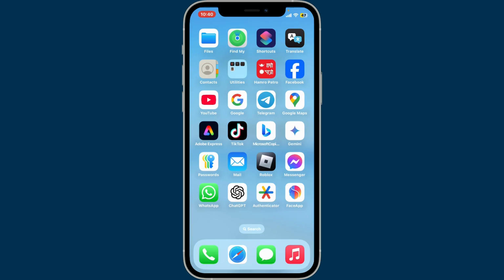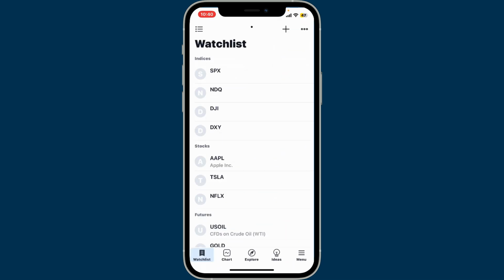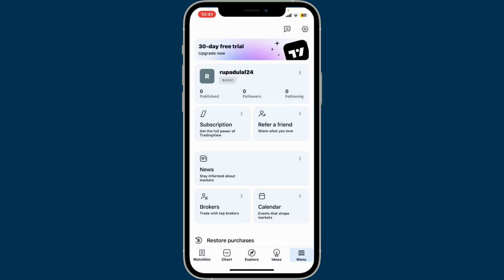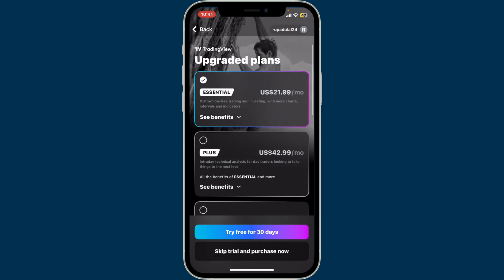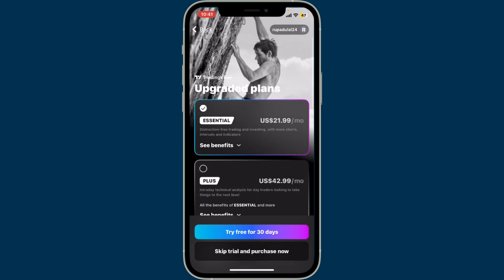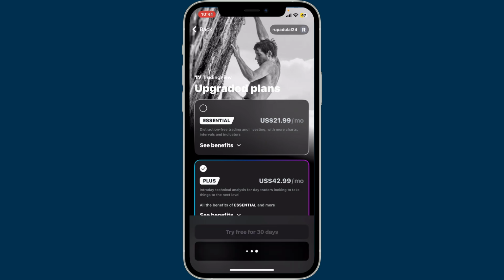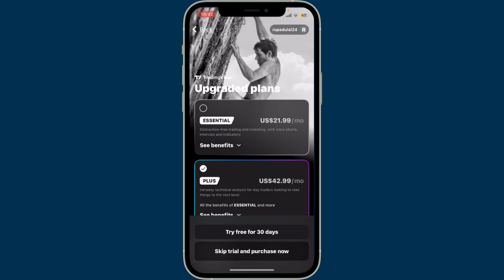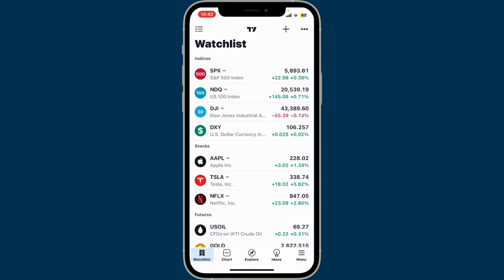How to Upgrade TradingView Account 2024?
Ready to unlock premium features on TradingView? In this tutorial, learn how to easily upgrade your TradingView account to access advanced tools, more chart layouts, extended data, and other exclusive benefits! 🛠️

📥 Resources & Links:
Sign up for TradingView: [Insert link]
Compare TradingView Plans: [Insert link]
Explore more TradingView tutorials: [Insert playlist link]